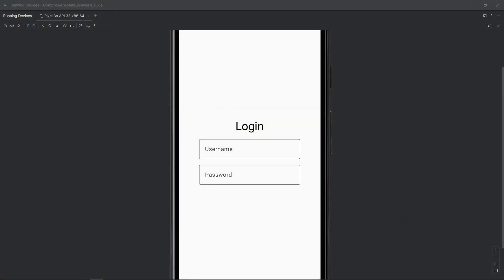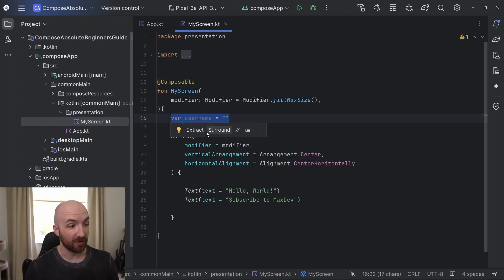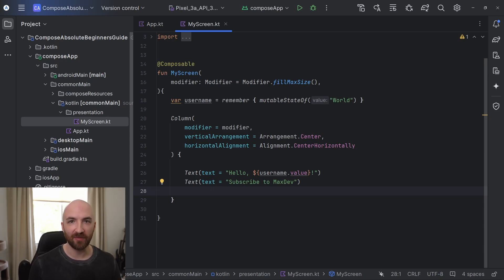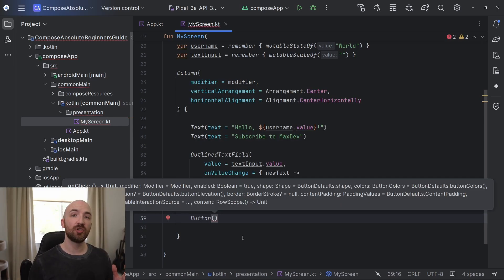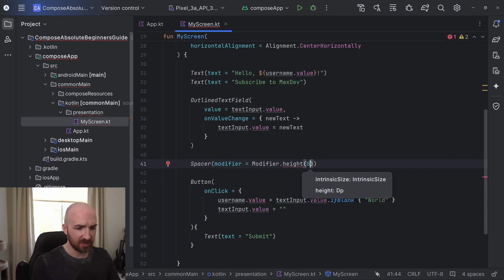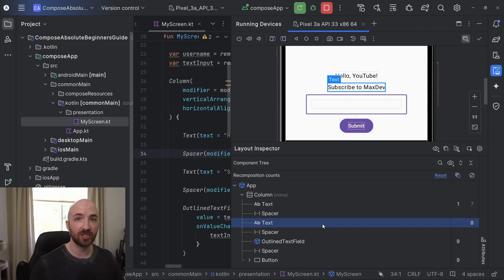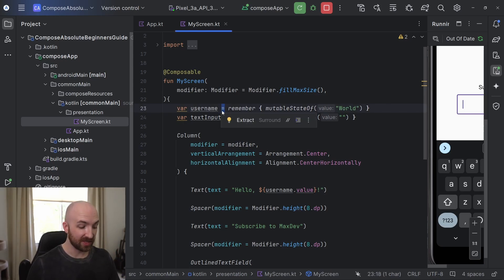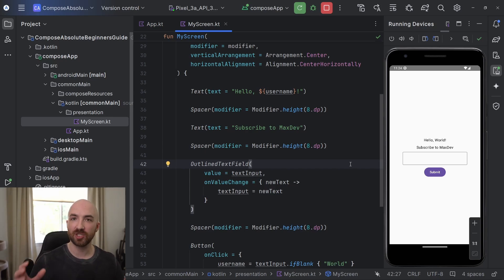Jetpack Compose Made Easy: User Input, State, and Lifecycle Explained!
From "Hello, World!" to a dynamic application! In this video, we build upon our previous lesson by adding user input to our simple Compose app. In doing so, we take a deep look into state and the Compose lifecycle.

(Select the three dots on the right and click "download")
If you're having trouble setting up your project, you can follow my step-by-step project setup guide

Timestamps:
0:00 - Intro
0:25 - What is "State"?
0:52 - How to add state to our App
1:18 - Compose Lifecycle and Recomposition
2:25 - The "remember" Function
2:51 - The "mutableStateOf" Function
3:44 - User Input
3:57 - Adding An OutlinedTextField
5:22 - Adding A Button
6:35 - Adding Spacers to the Layout
7:30 - Running the App
7:46 - Checking the Layout Inspector
10:14 - Cleaning Up With The "by" Delegate
11:19 - Closing Thoughts (MVVM Teaser)